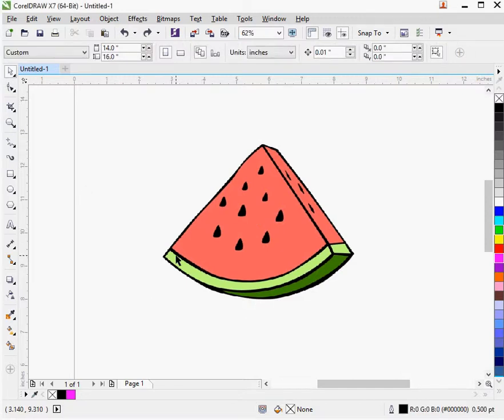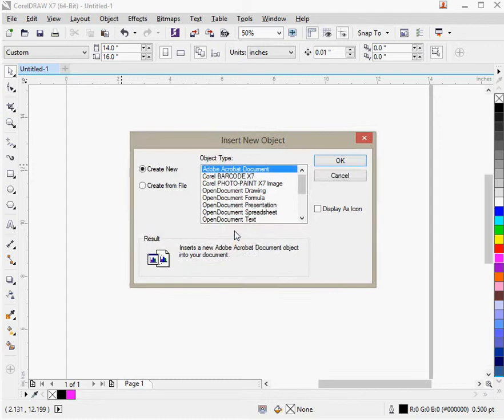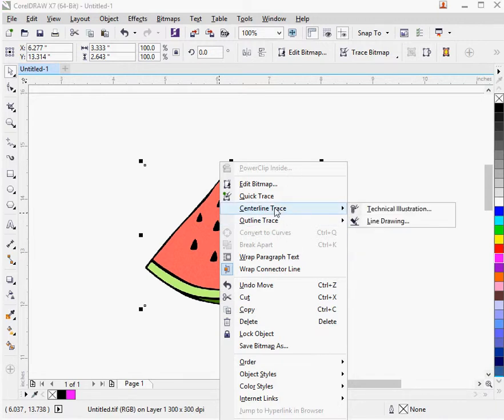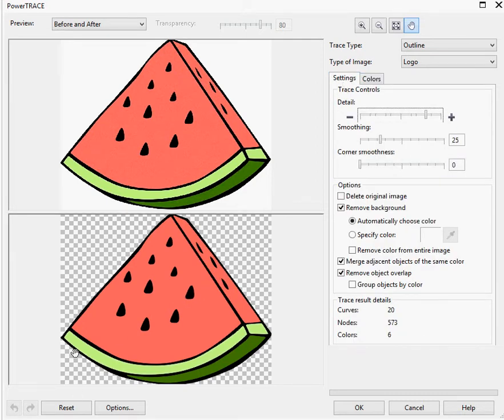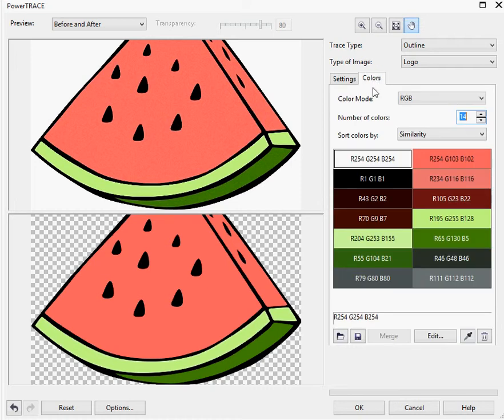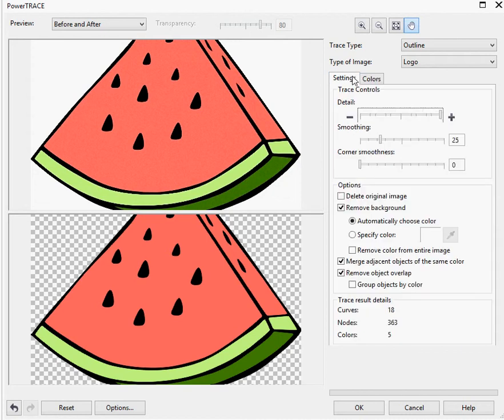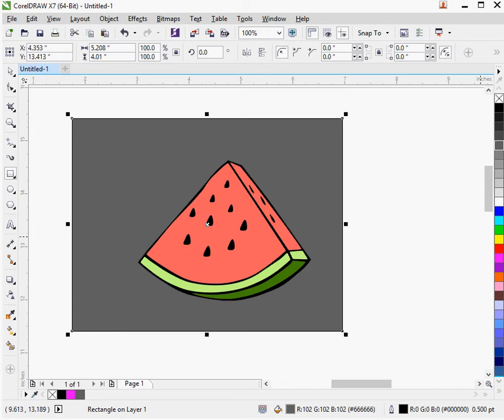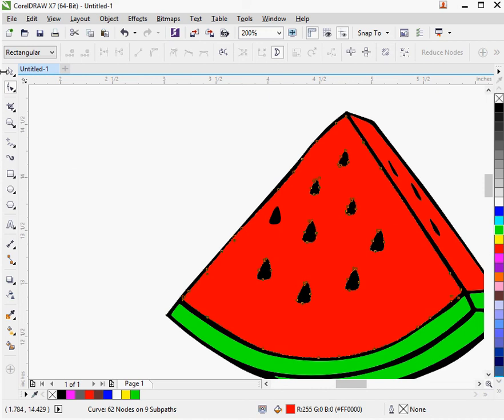CorelDRAW Tutorial: Vectorization